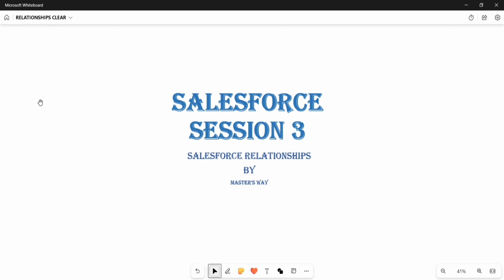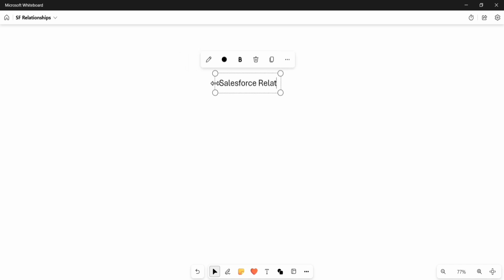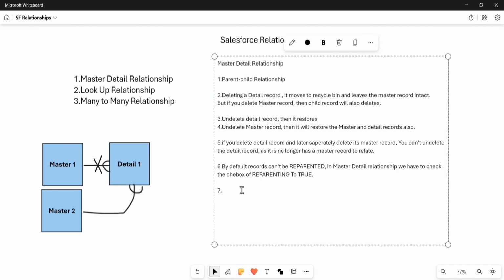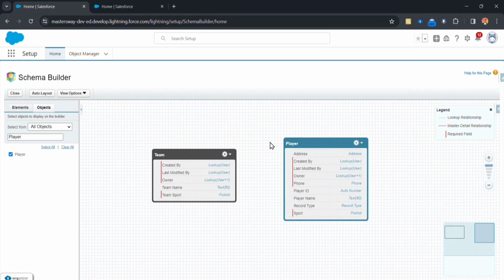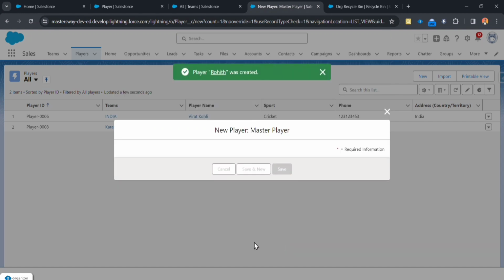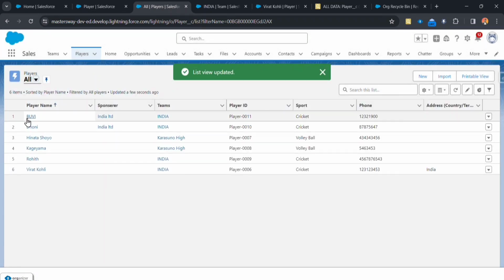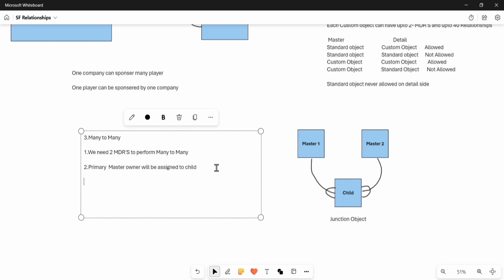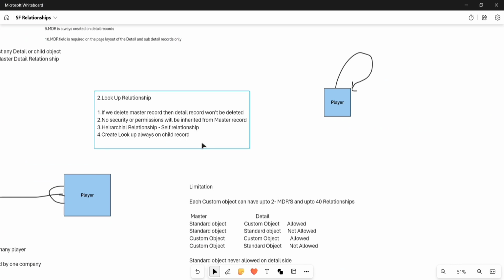Salesforce Admin Session 3 - Salesforce Relationships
Hello Everyone

In this video i have explained about :
All types of Database Relationships
Salesforce Relationships
Master Detail Relationship
Look Up Relationship
Many To Many Relationship
Self Relationship
Along with Hands on